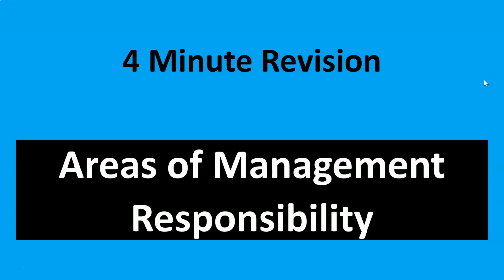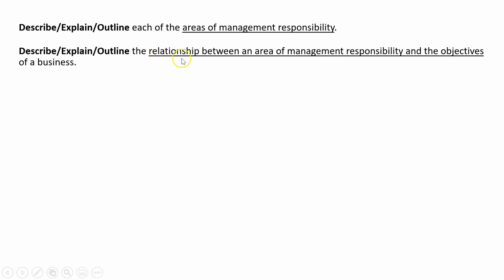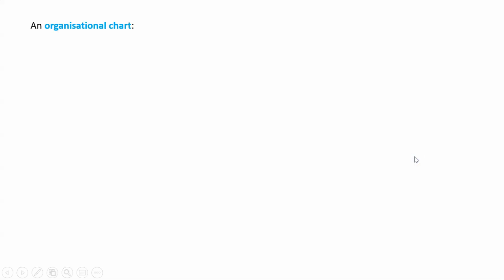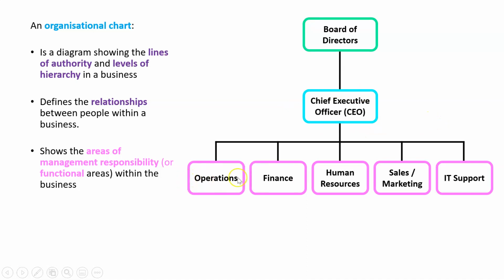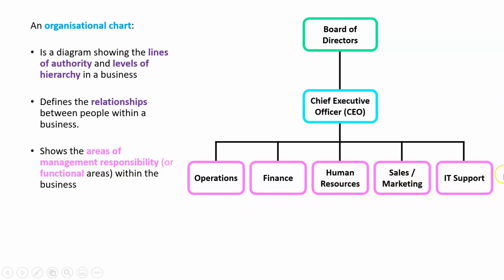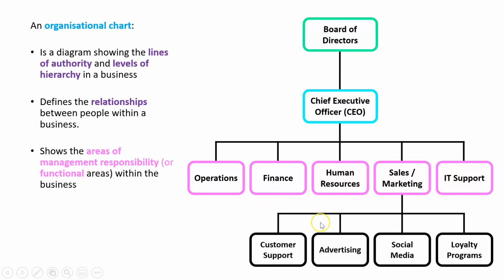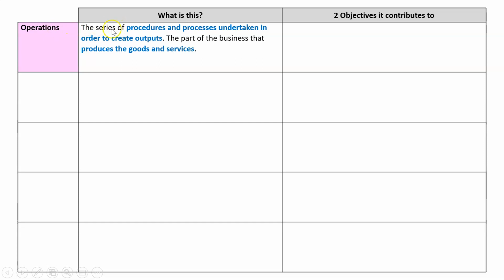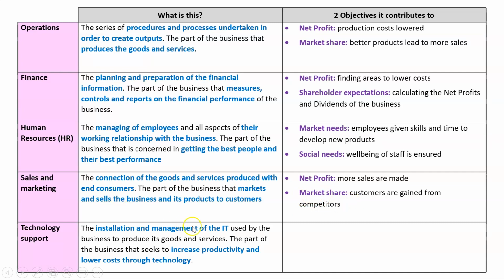4-Minute Eam Revision: Areas of Management Responsibility